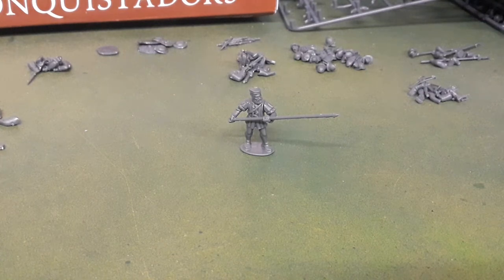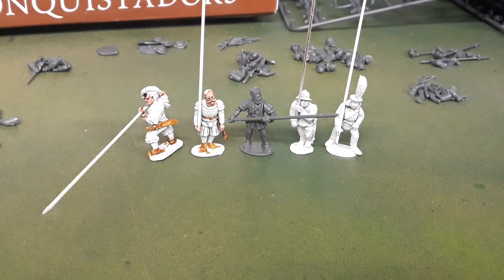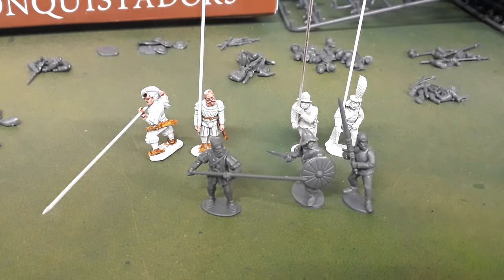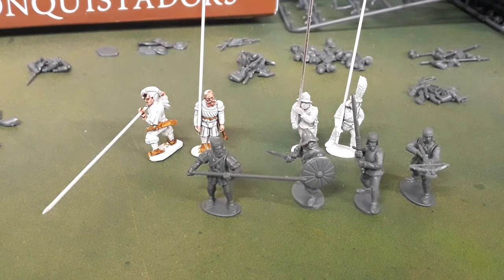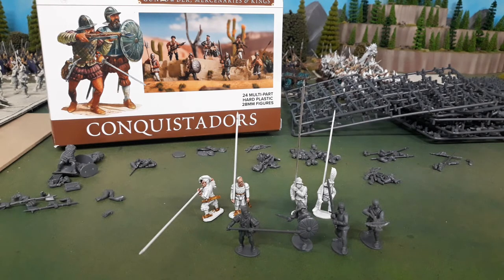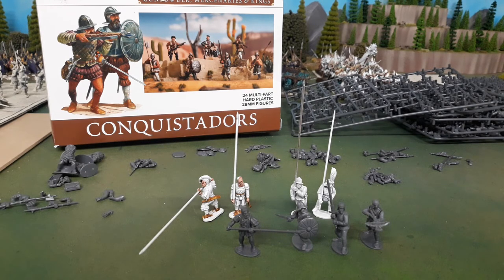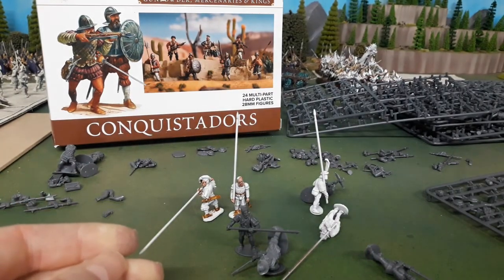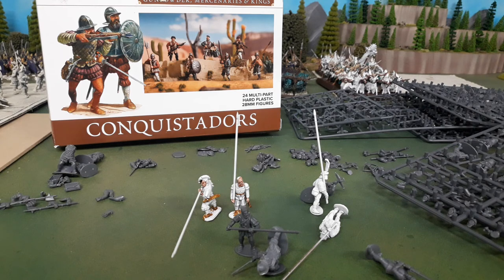Wargames Atlantic Conquistadors - Size Comparison and Sprue Contents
Wargames Atlantic Conquistadors

Comaprison to Artizan, Perry Miniatures and Warlord kits and examples of conversions.

Each box has 4 lots of 2 paired sprues, with each paired set containing (caveat: by my maths...):
- 6 torsos
- 1 drum with arms
- 3 halberds with arms
- 5 muskets with arms
- 3 crossbows with arms
- 4 sword arms, 4 shield arms and 4 shields
- 6 spears with arms
- 1 two handed sword with arms
1 additional arm which can be paired either with a 7th spear or 2nd two handed sword
- 22 heads
- 4 bucklers, 6 sheathed swords, 3 extra arms and a crossbow quarrel